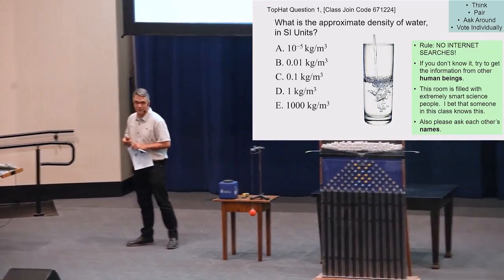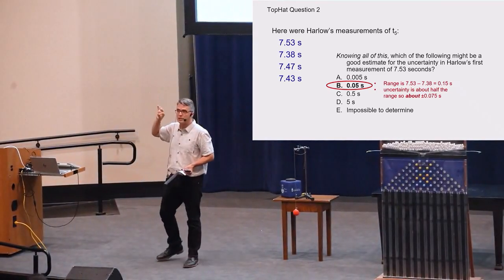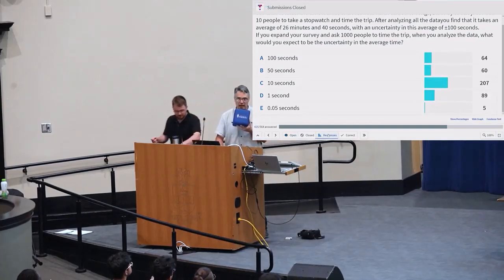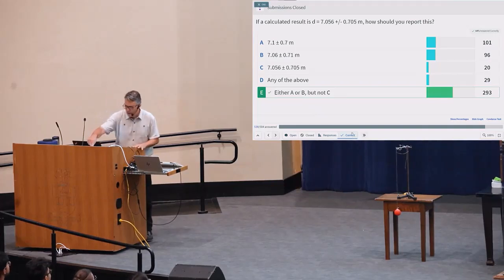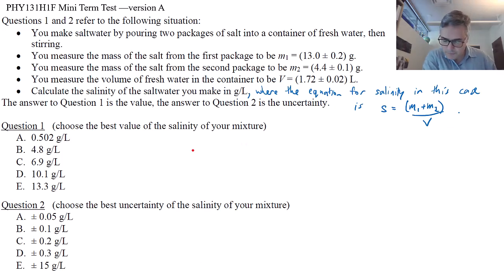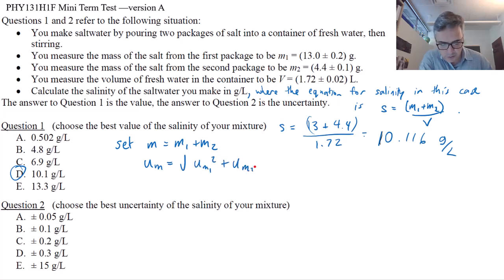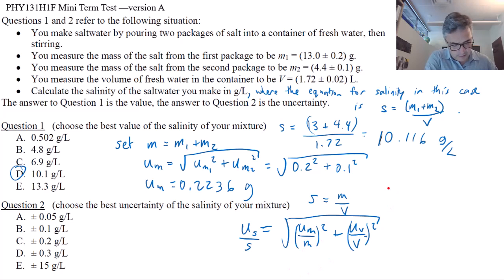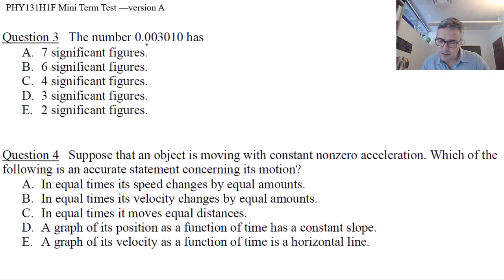Chapter 1 Solutions - OLD VERSION